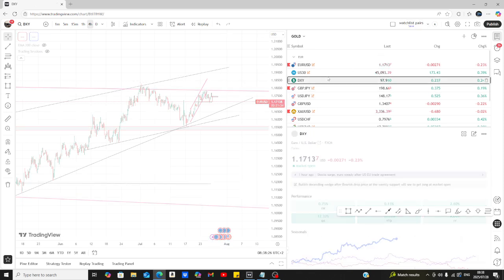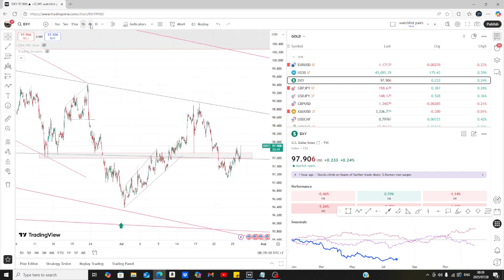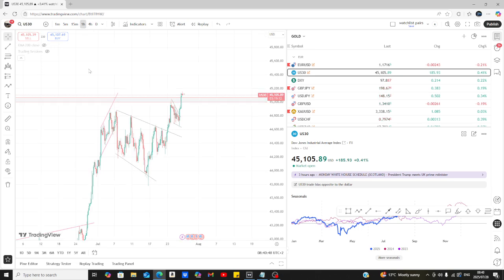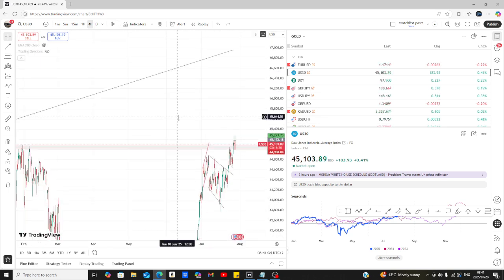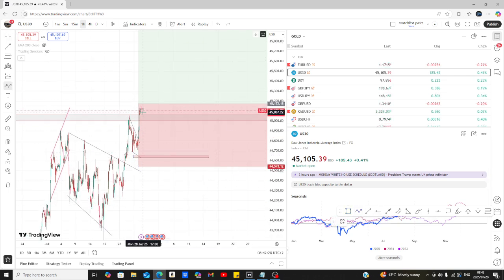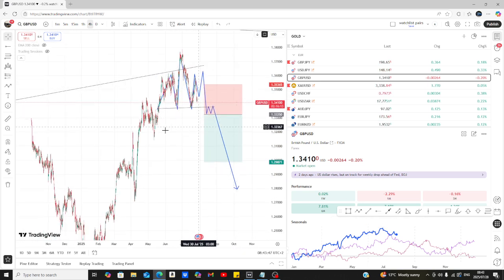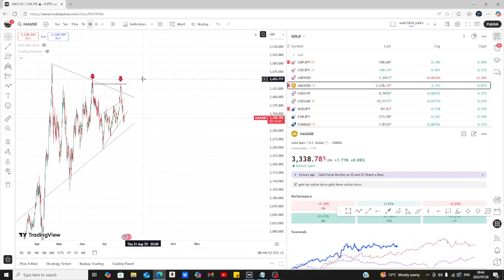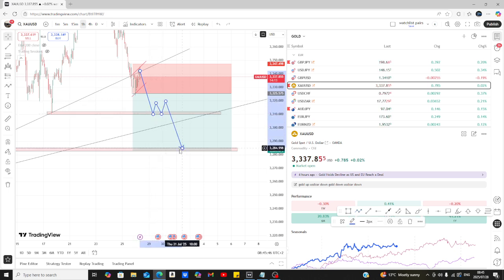Daily Analysis 34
Forex Market weekly outlook 28 July 2025